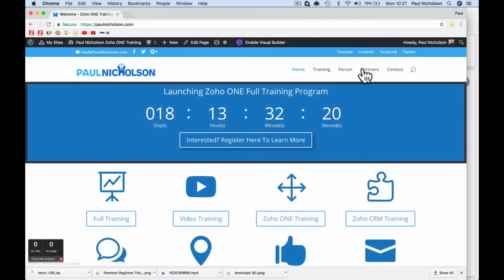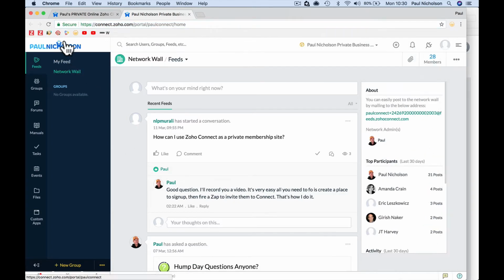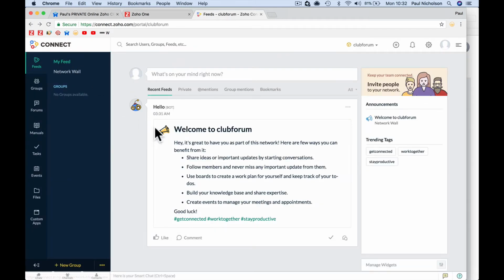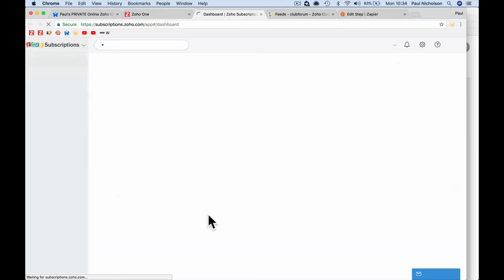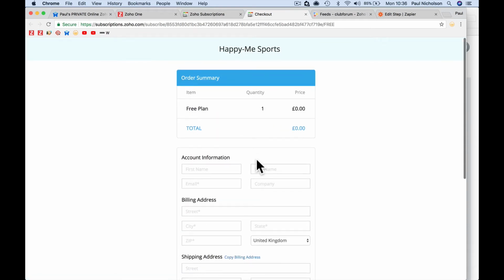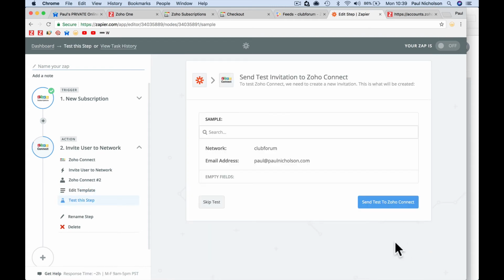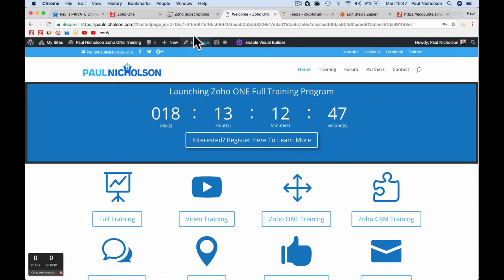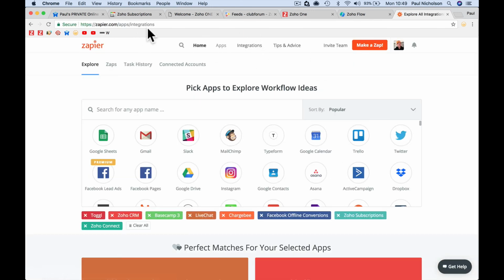How To: Zoho Connect Automate Invite To Your Private Network Via Zapier and Zoho Subscriptions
Paul Nicholson

Join the discussion about this video and more on my forum